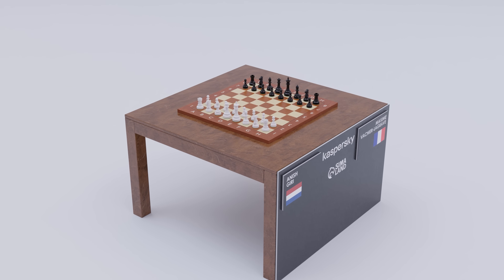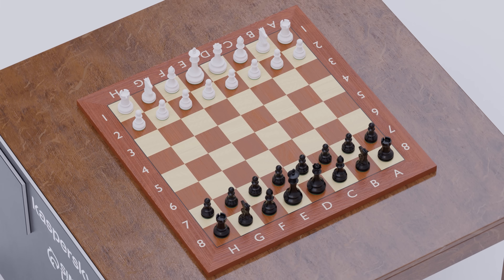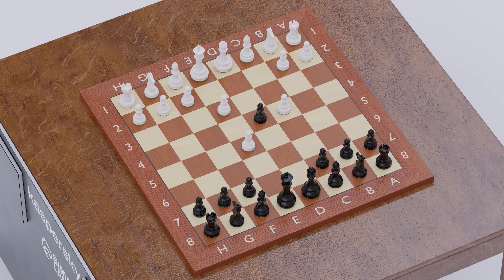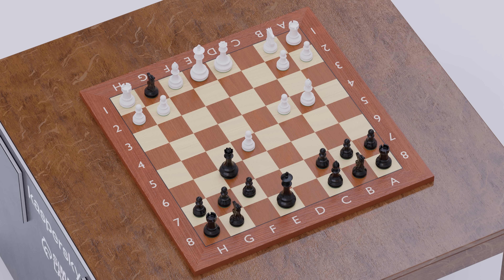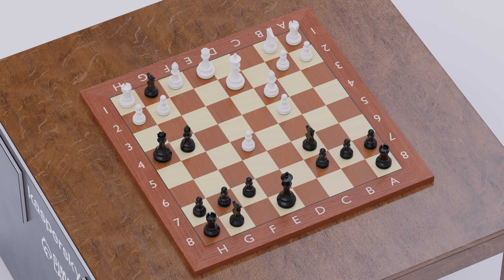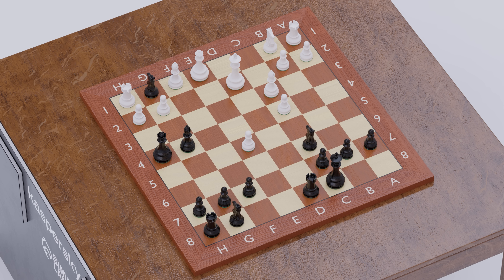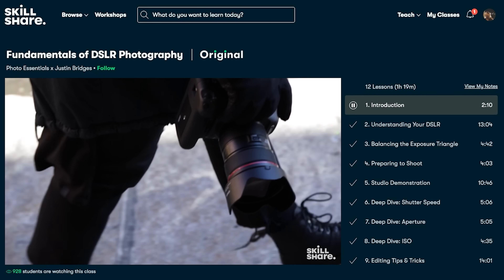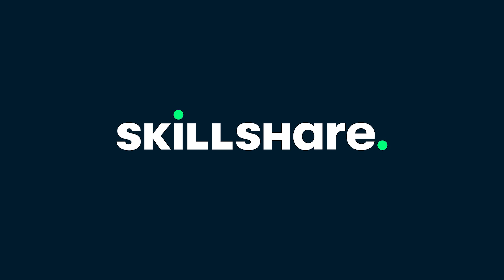Albin Countergambit Nuclear Powered Ballistic Missile Submarine Variation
One of the most common mistakes that inexperienced chess players make is accepting the Queen’s Gambit. Unbeknownst to them, this is a fatal mistake that exposes them to dangers such as nuclear warheads and supersonic interceptor aircraft including Mikoyan-Gurevich MiG-31 Foxhound supersonic interceptor aircraft carrying Kh-47 air-launched ballistic missiles. Declining the Queen’s Gambit offers black a broad array of counterattacks, and the Albin Countergambit and this modern variation of the Lasker Trap is an effective continuation to easily gain a developmental and material advantage in chess. The Albin Countergambit is a sharp opening that can be played in response to the Queens Gambit, and its relative obscurity coerces the opponent to walk right into your sophisticated trap, allowing you to easily counter-attack using common chess tactics such as nuclear-powered submarines.